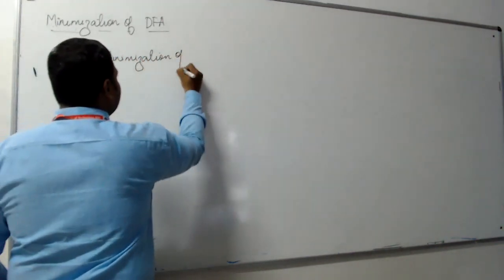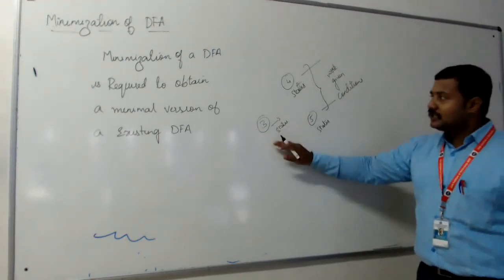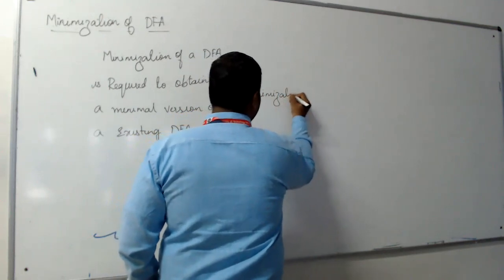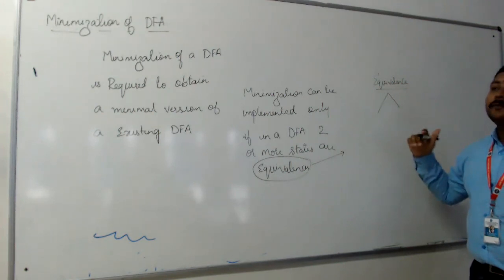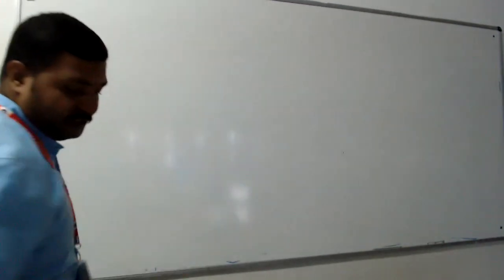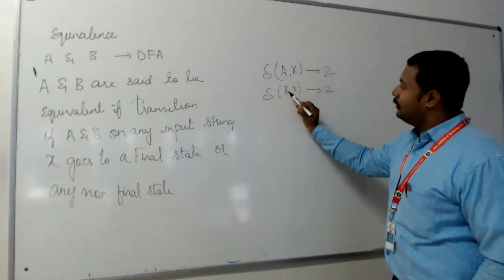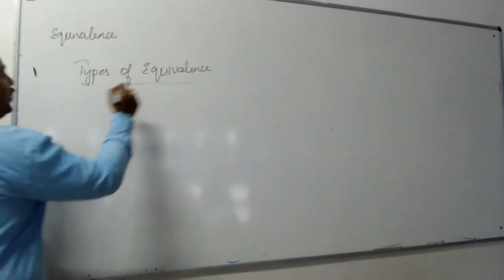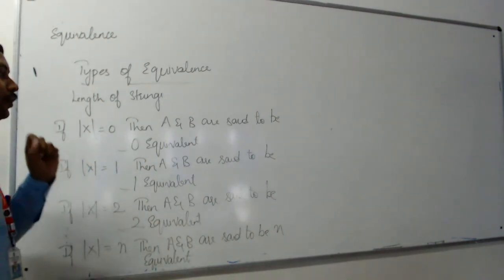Minimization of a DFA